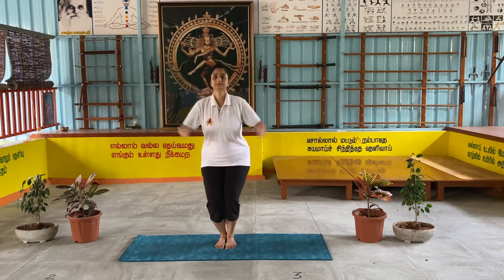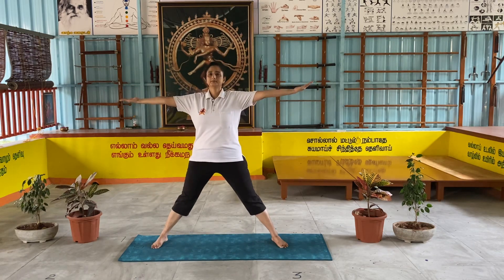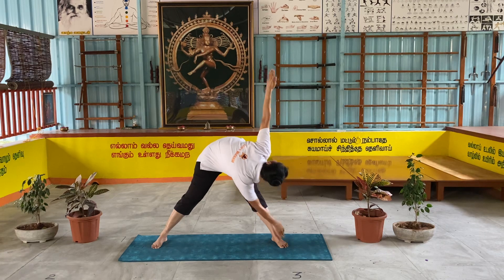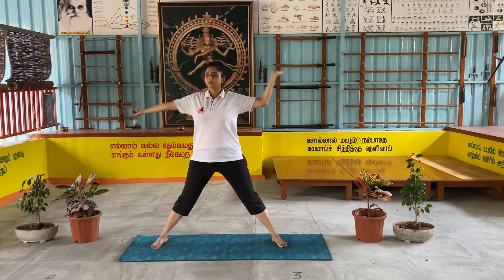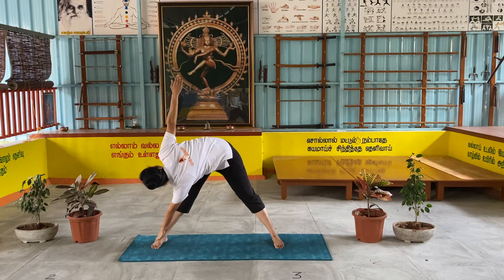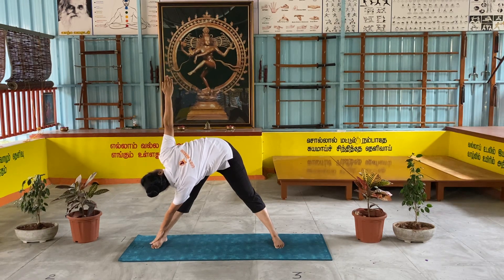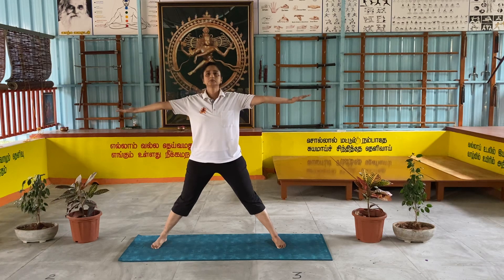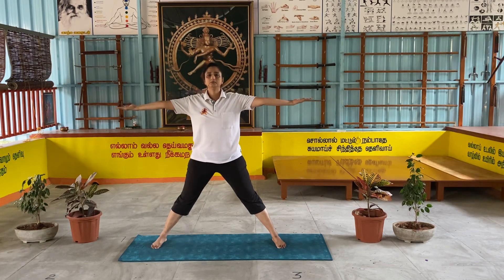Asanas done as exercise - 2 Basic asanas